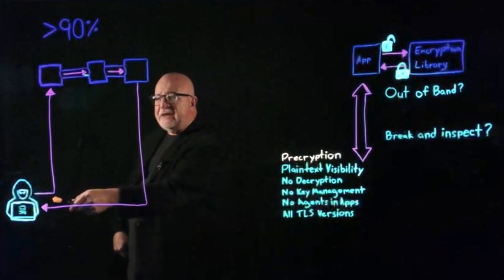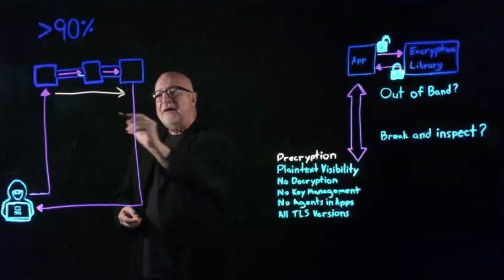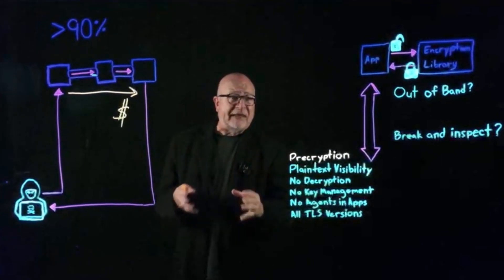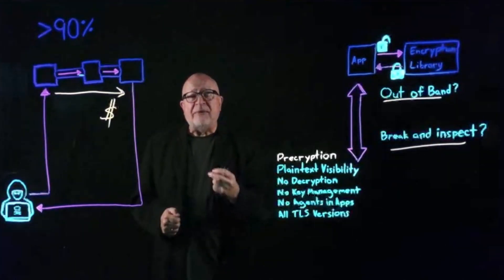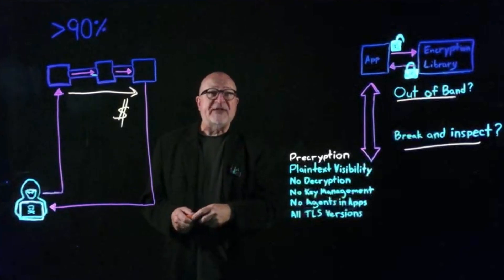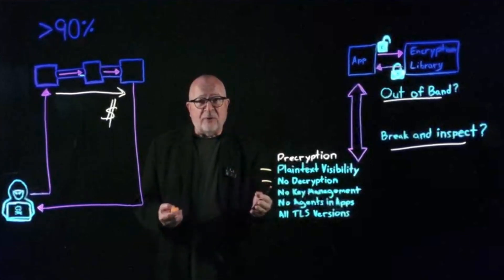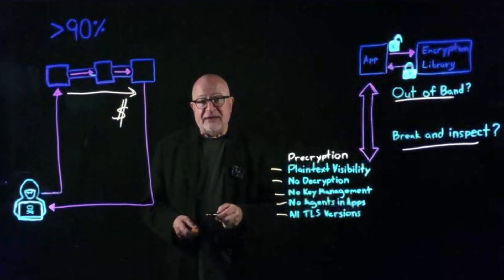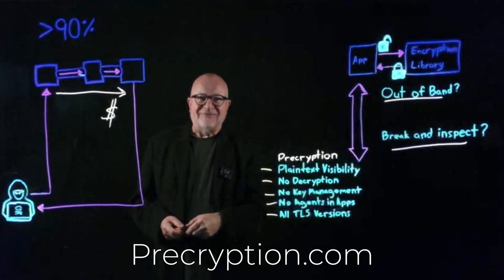Announcing Gigamon Precryption | Lightboard Series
Announcing Gigamon Precryption™. A ground-breaking approach to eliminating blind spots in the cloud to reveal lateral activity concealed within encrypted communications.